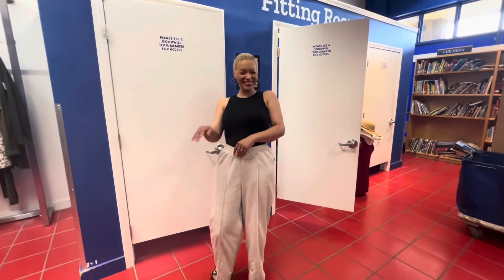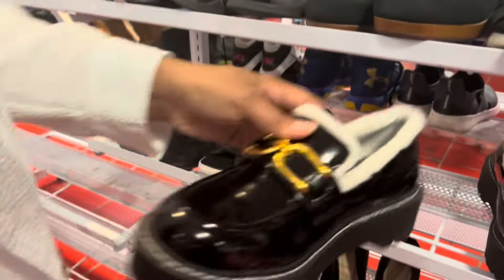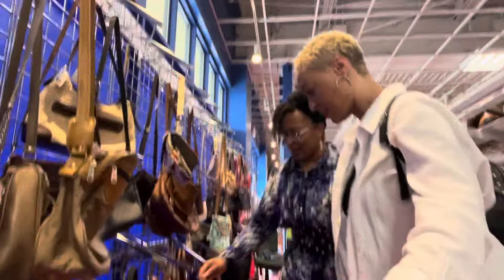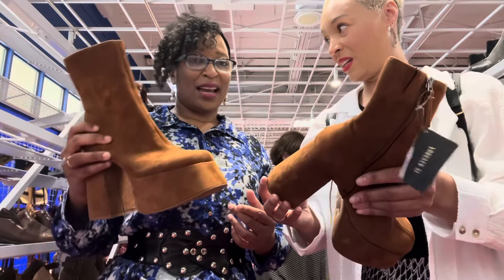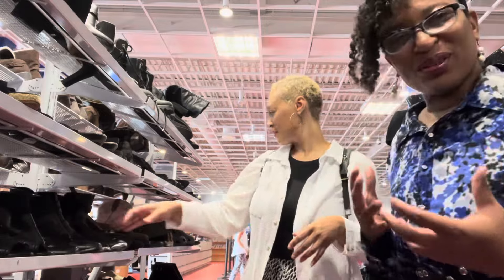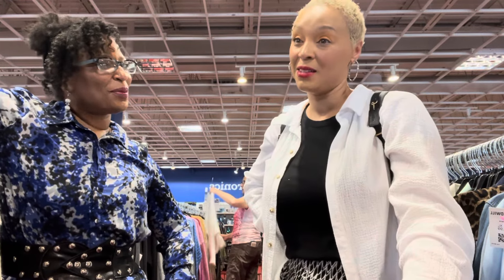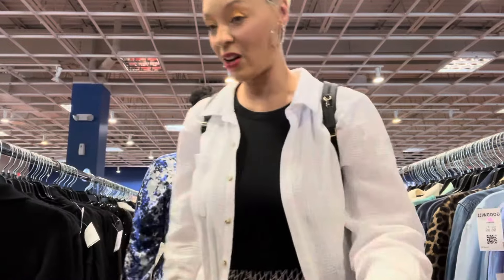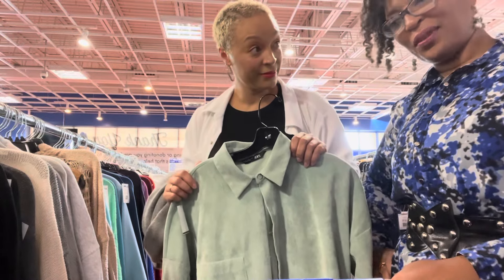Come Thrift! It’s a hot mess! Goodwill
Hey everybodyyyyyy! Thrifting can be hit or miss as most of you already know. And today was a big ole swing and a miss lol! But like we always say, whether we find something or nothing, we always have fun looking (and roasting) what’s out there.